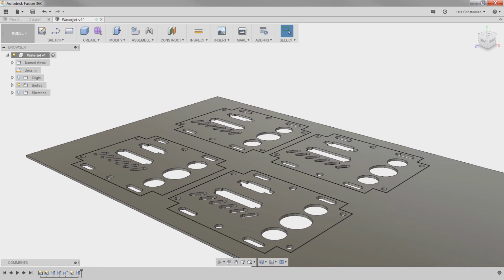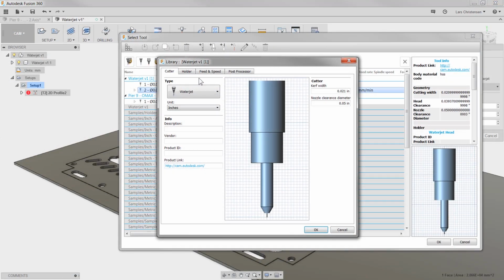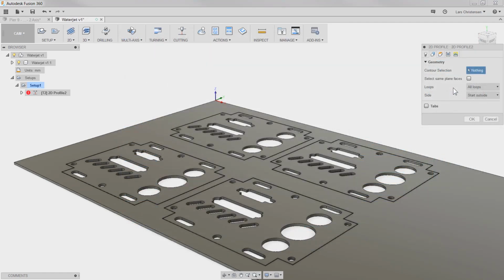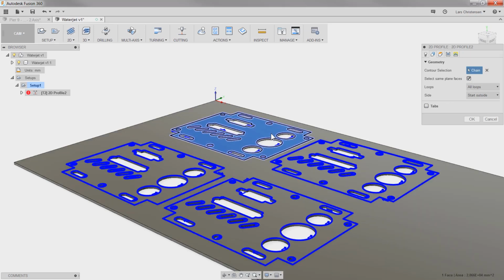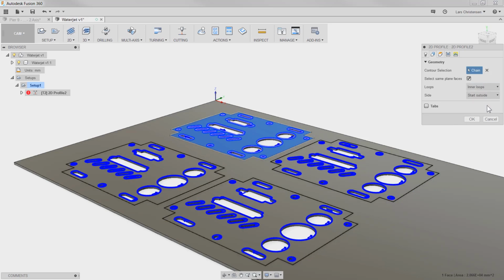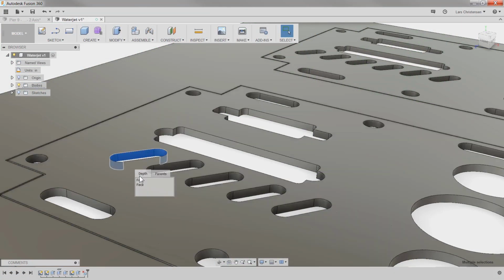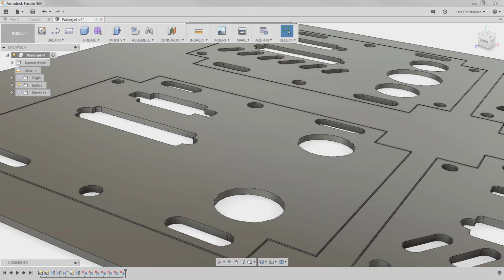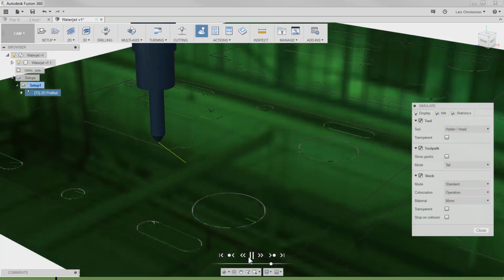Fusion 360: Speed Up Programming for Waterjet, Laser and Plasma 2D Cutting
This Quick Tip:I think the developers did a really nice job with the selection tools for programming Waterjet, Laser and Plasma 2D Cutting in Fusion 360.